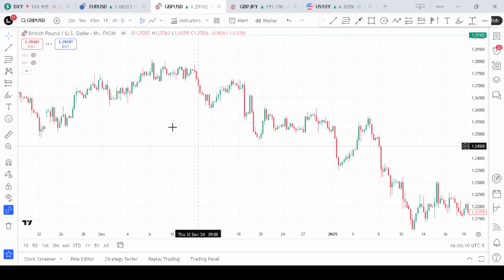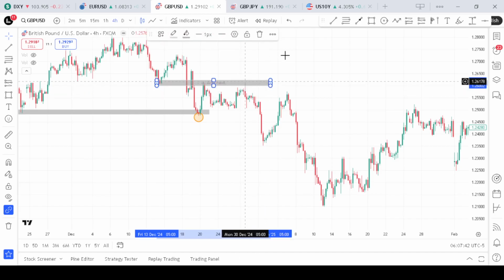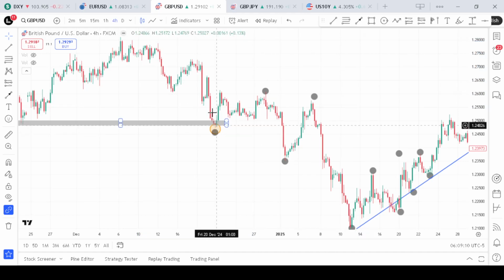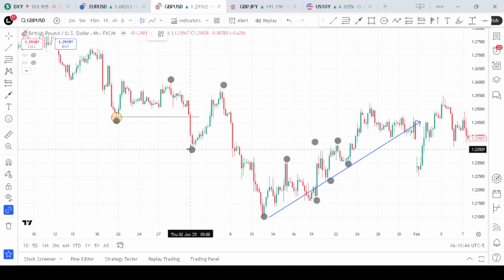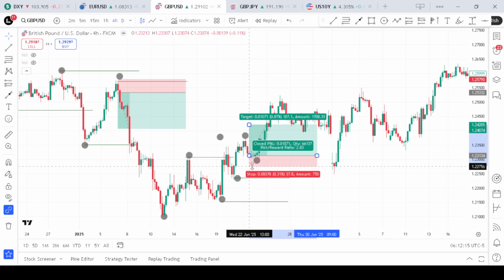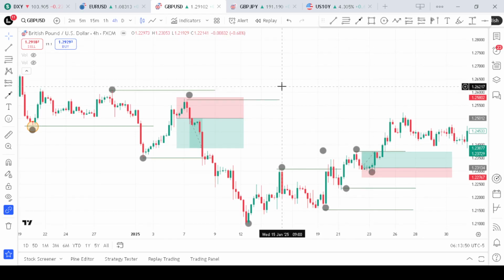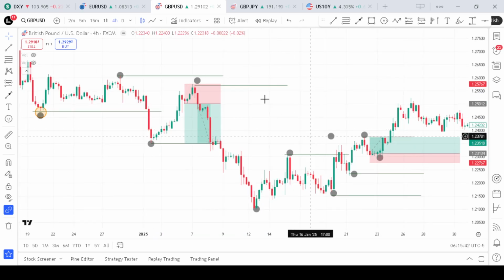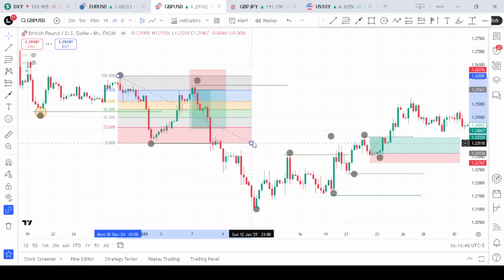How to Use Swing Points for Perfect Entry and Exit Timing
Understanding swing points is essential for any forex trader looking to improve their market timing and decision-making. In this video, we dive deep into what swing points are, how to identify them on your charts, and how to use them in a powerful support and resistance trading strategy.

You'll learn step-by-step how to spot swing highs and swing lows, plan your trades around these key levels, and avoid common mistakes that many traders make when working with swing points. We’ll also show you how to combine swing points with tools like RSI and Fibonacci retracements for added confirmation.

If you're ready to take your trading skills to the next level, make sure to watch this video all the way through!